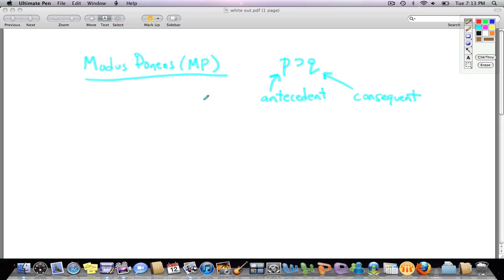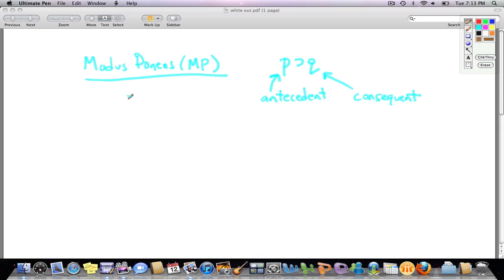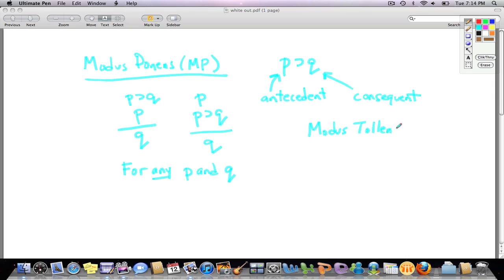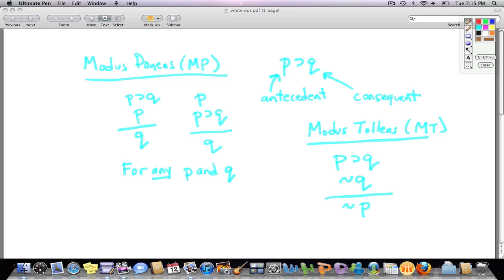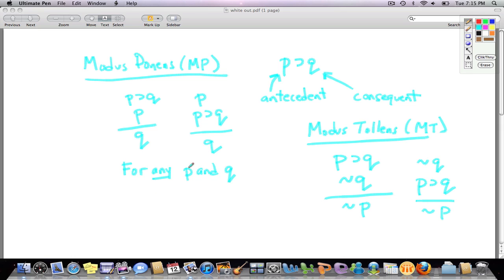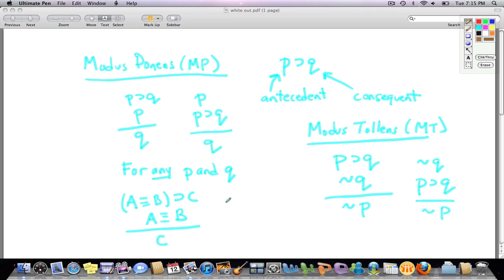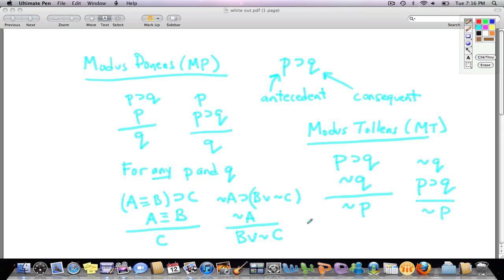4.1 (part one of two) for Doug Webb's PHIL 2600